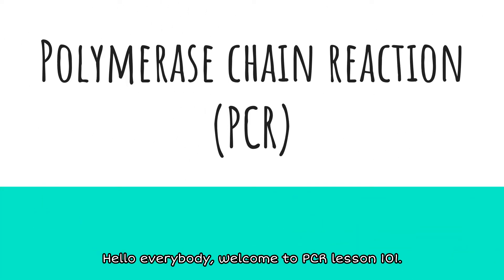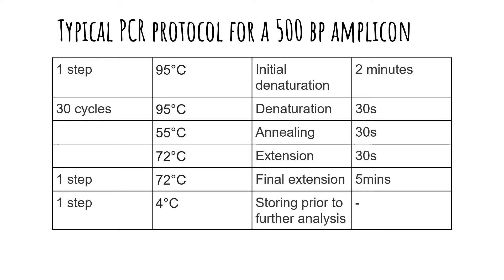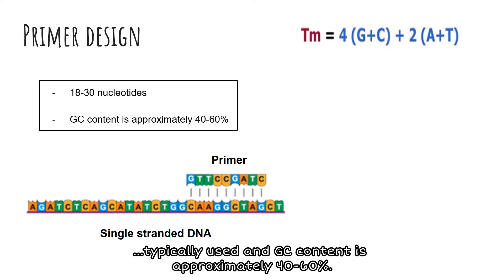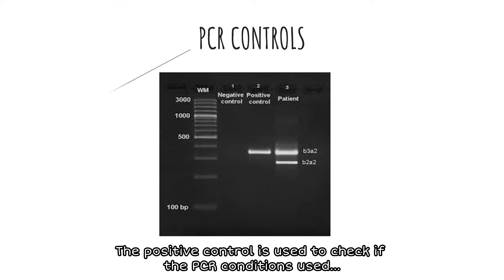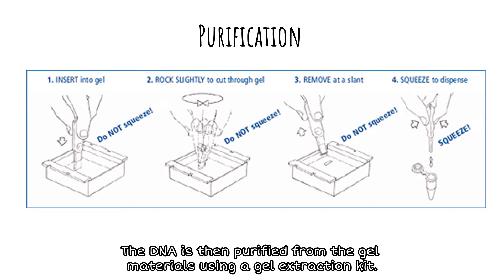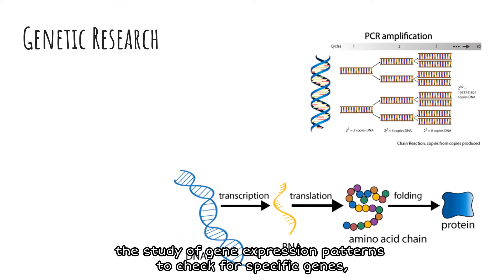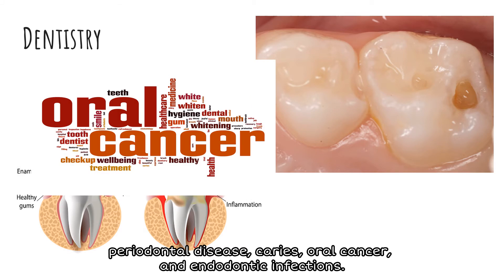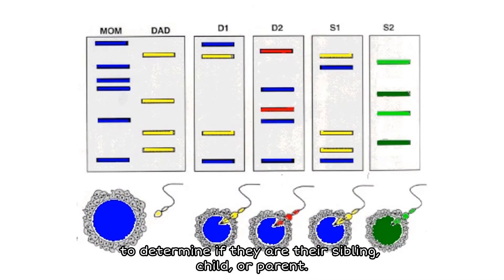Molecular Techniques PCR Process and its Application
Video on the process of PCR and how it is applied in the industries.